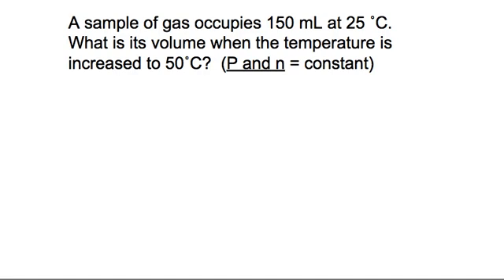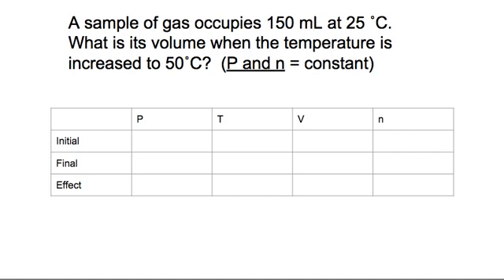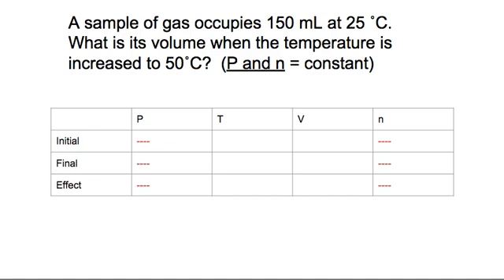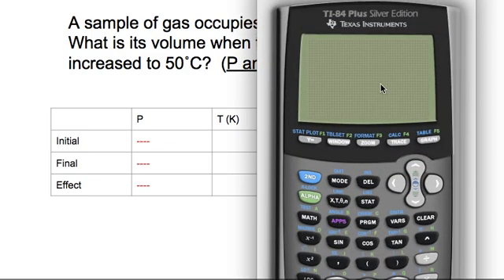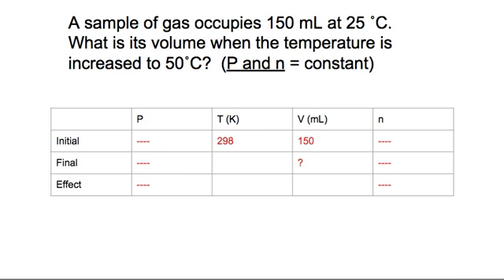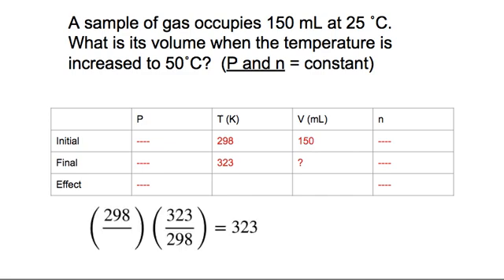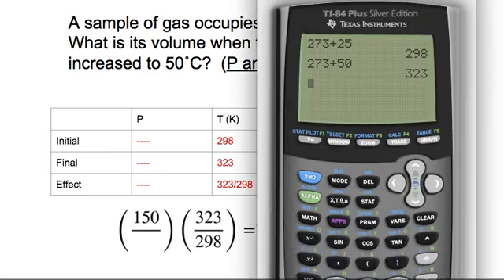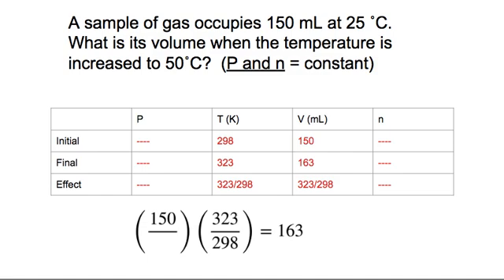pvtn chart video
This video shows how to use the Modeling chemistry PVTn chart to solve gas law problems.